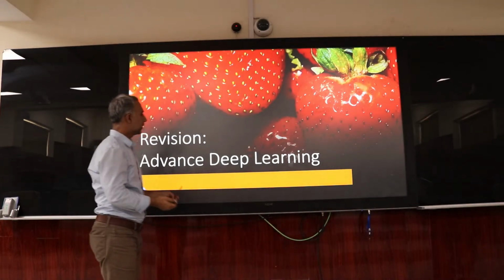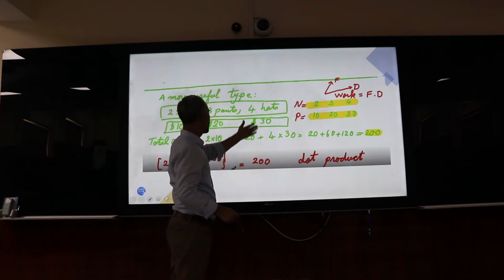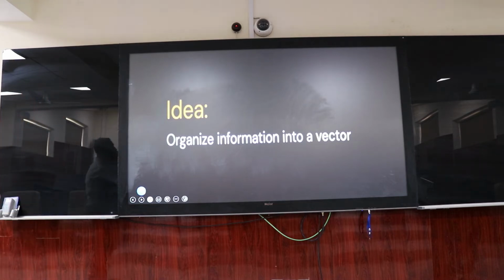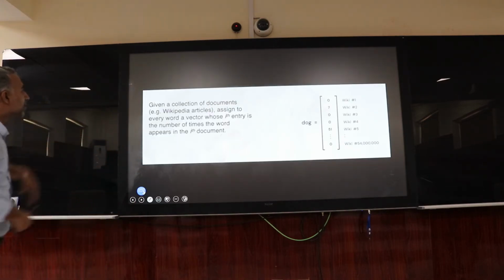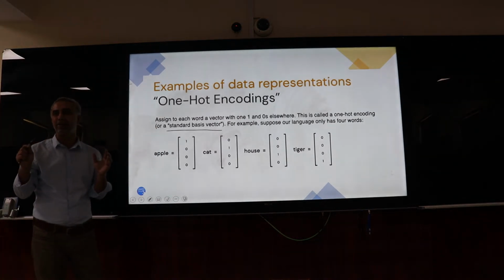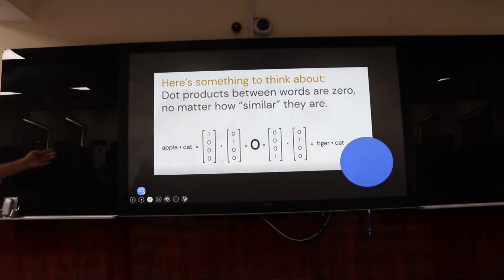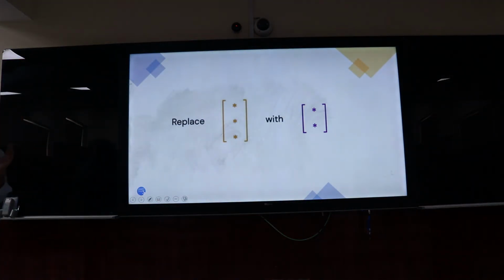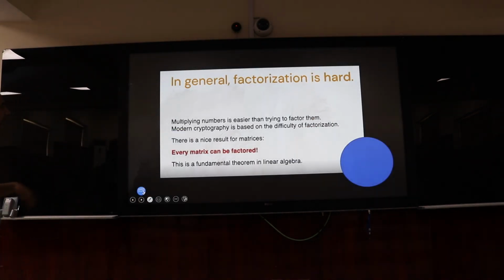Advance Deep Learning with concept of Linear Algebra standard basis, Lecture 2